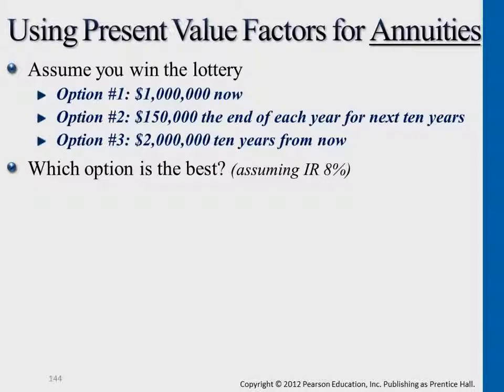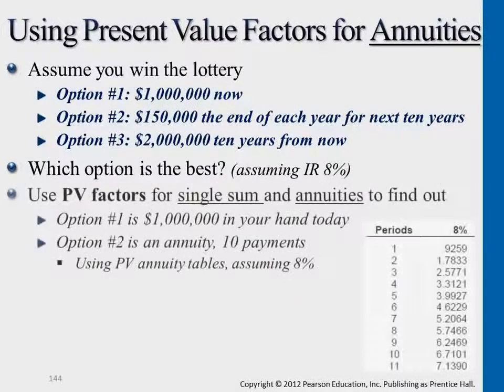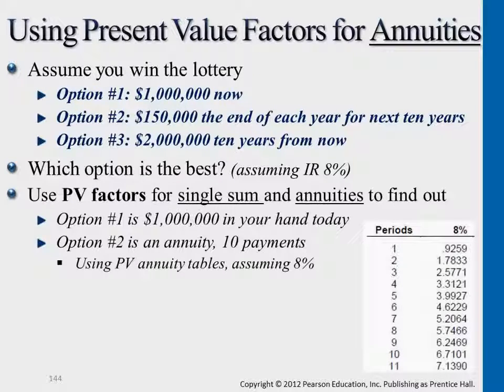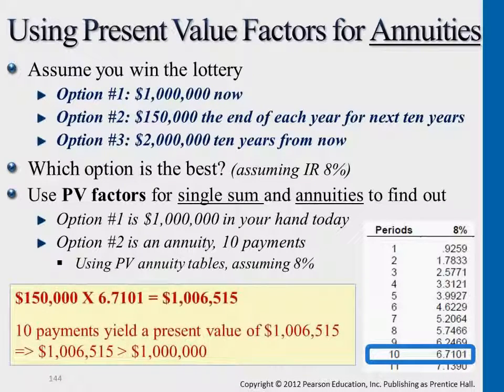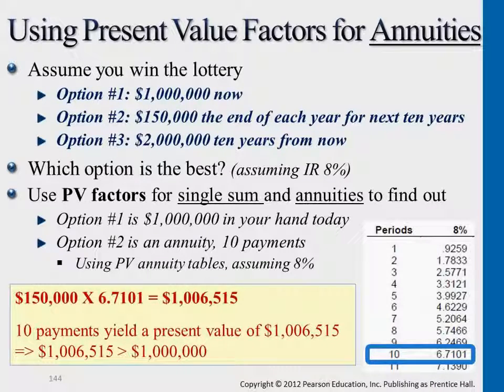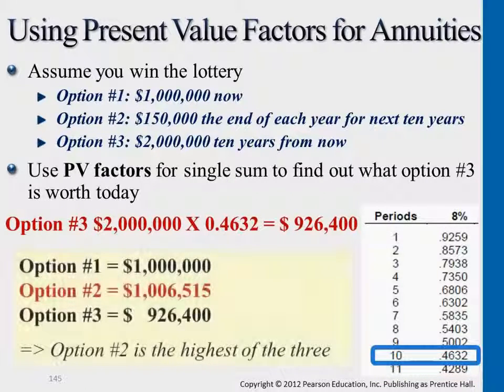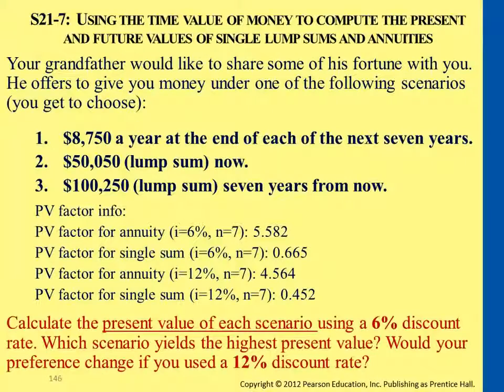Present Value Factors for Annuities